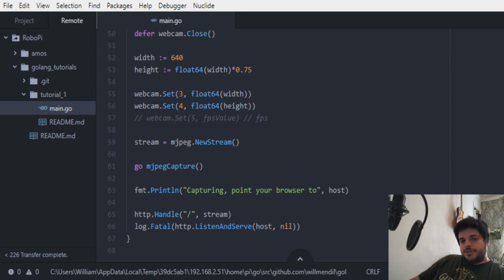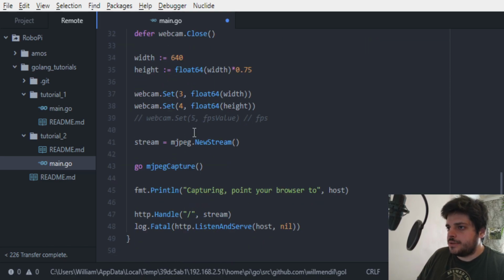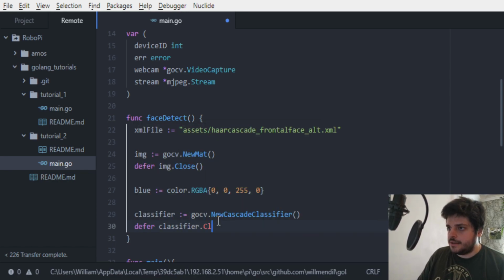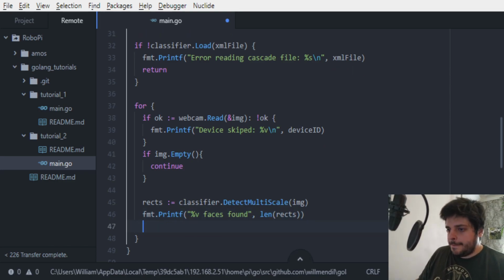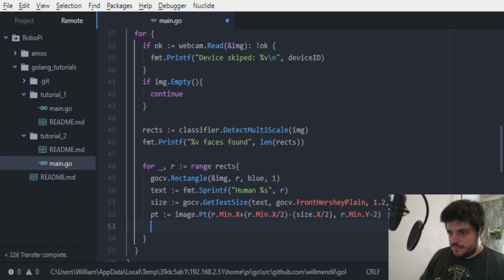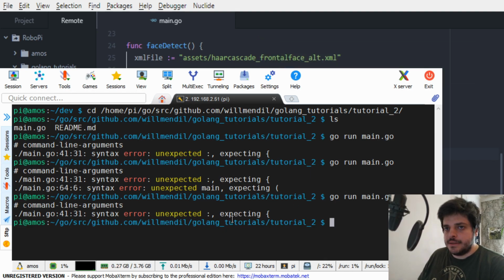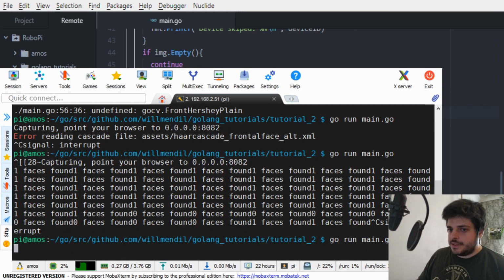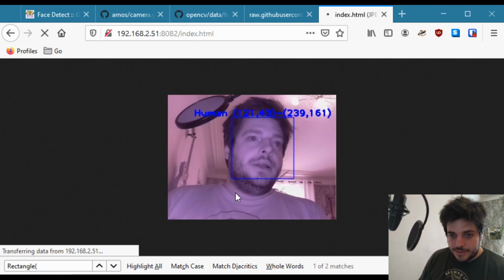Facedetection in go - GOCV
Second tutorial on using opencv in go. here we use a simple cascade to detect human faces.